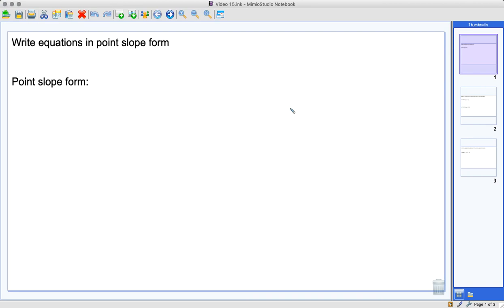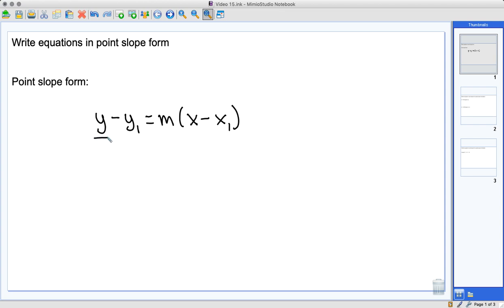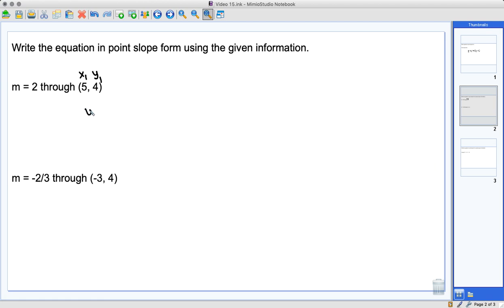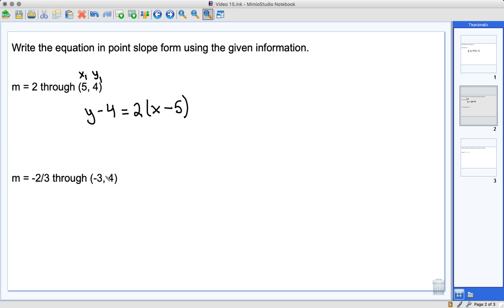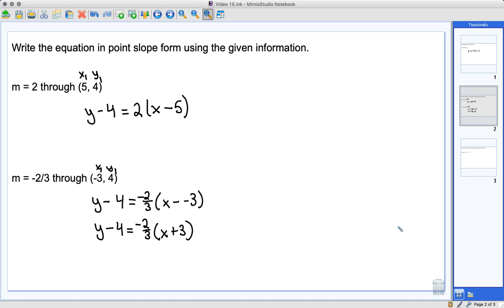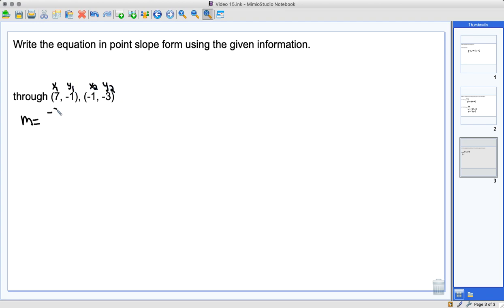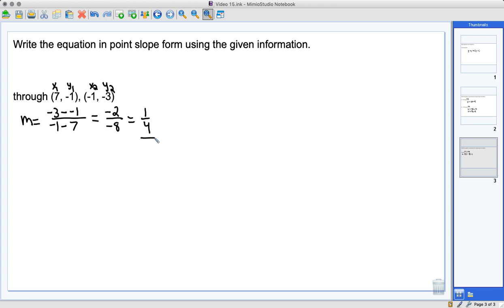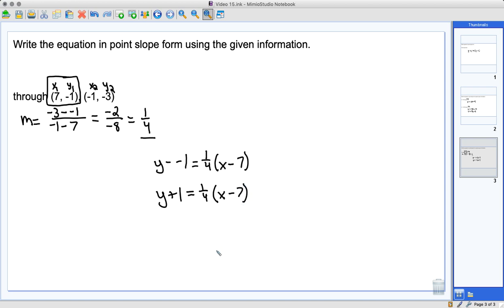Algebra 1 Section 5.3